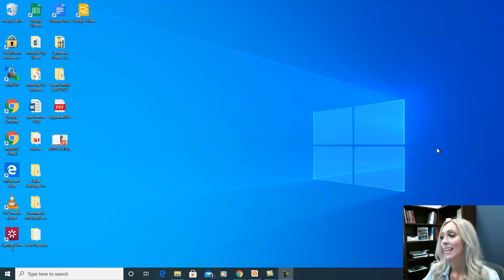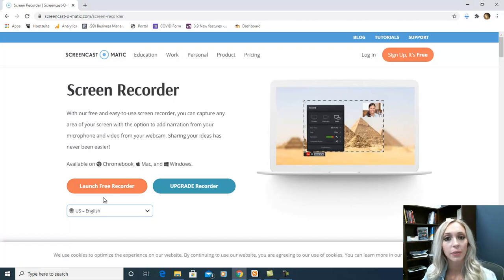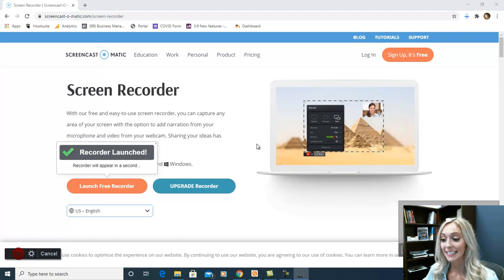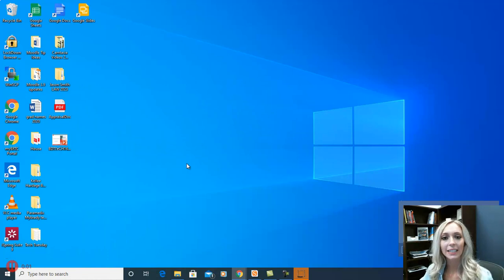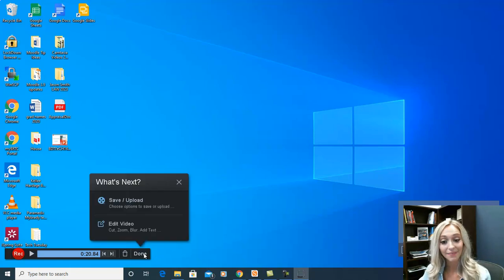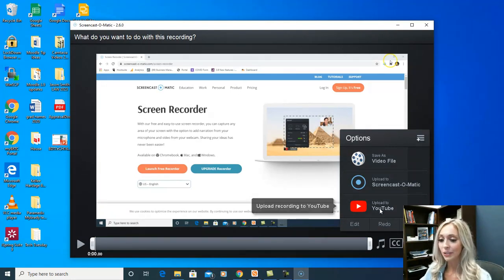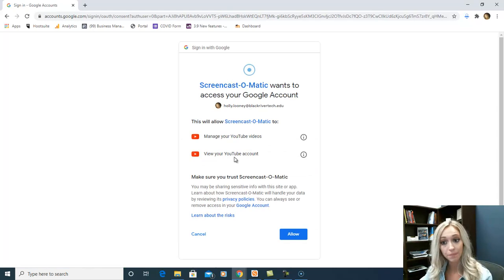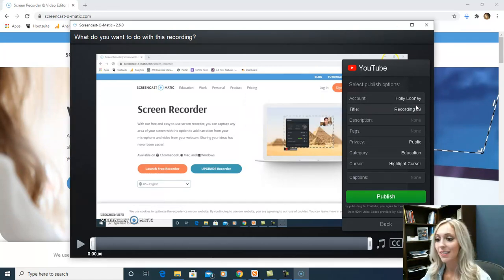Recording on Screencast-o-matic and Uploading to YouTube